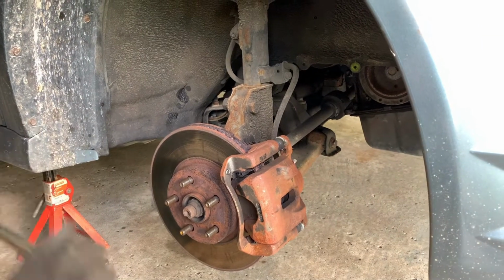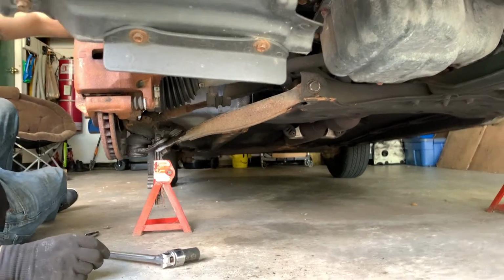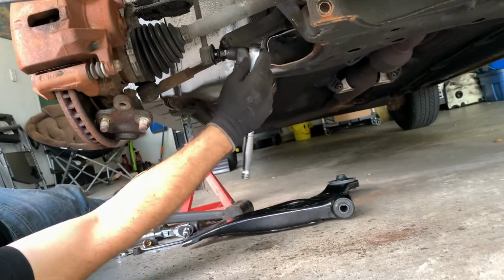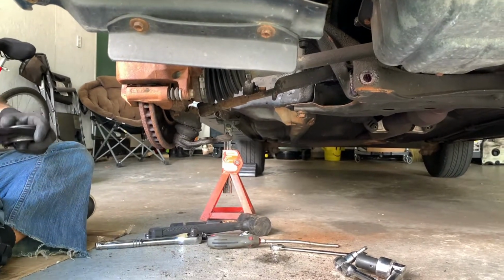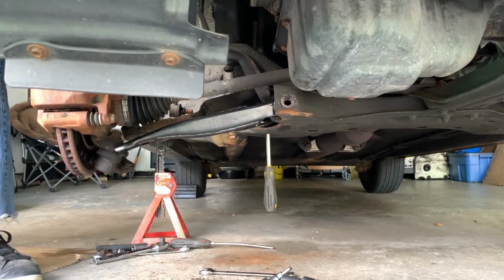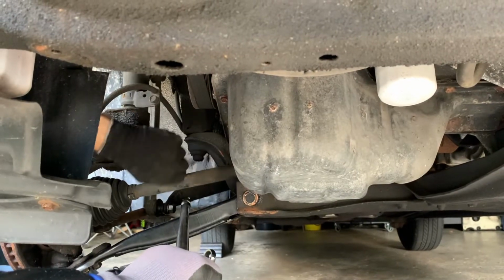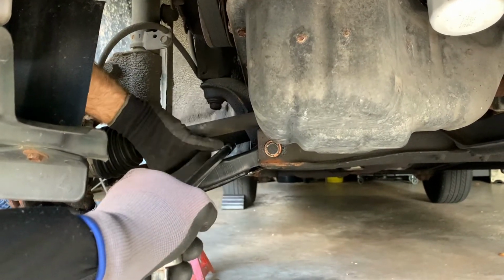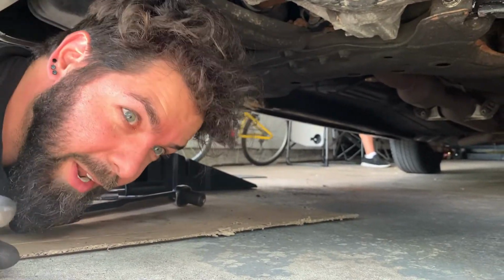03-08 Corolla/Matrix/Vibe passenger side lower control arm replacement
Much, much easier job than doing the driver side arm.

This job applies to 03-08 Pontiac Vibe 2WD/AWD corolla matrix

Torque specs:
2 bolts - control arm bushings - 101 ft·lbs
2 nuts, 1 bolt - control arm to ball joint - 66 ft·lbs
1 nut - lower sway bar link end (optional) - 55 ft·lbs